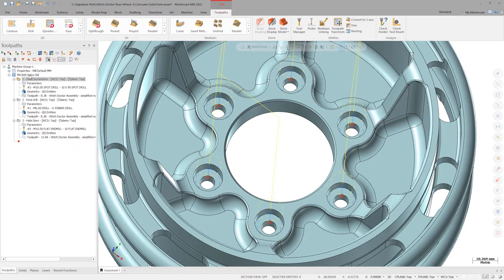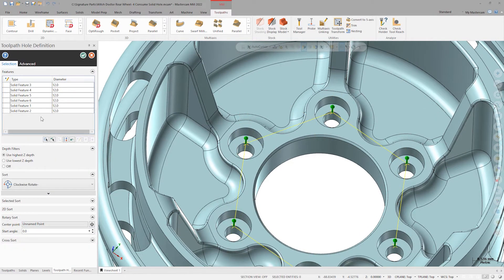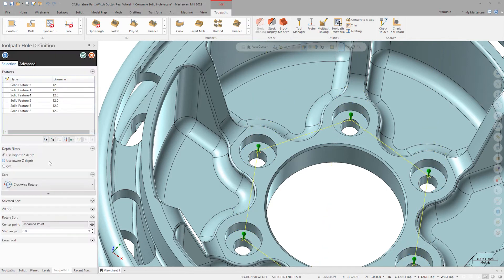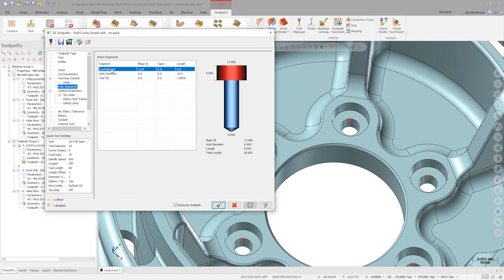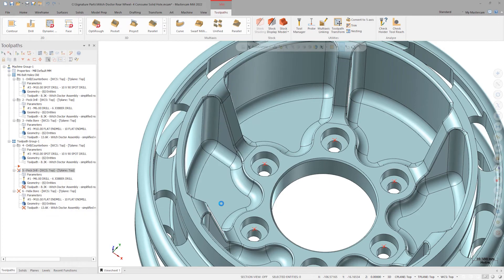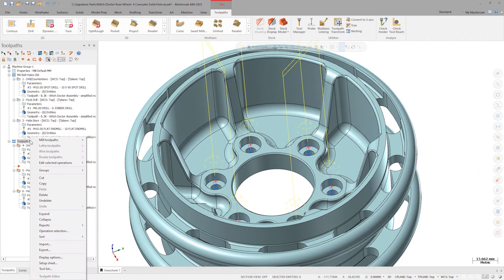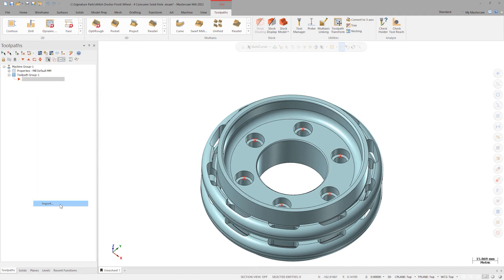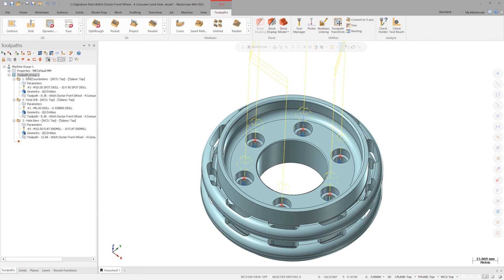Holemaking in Mastercam 2022 Demo | Mastercam 2022 Signature Parts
Holemaking in Mastercam 2022 is more intelligent. Let Applications Engineer Ben Chuong explain why.

Join the Mastercam community on social